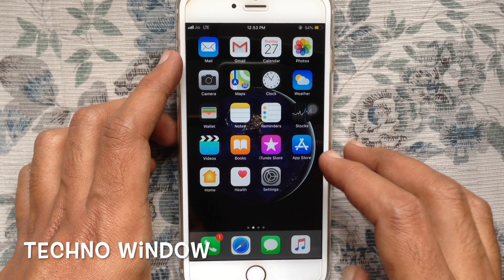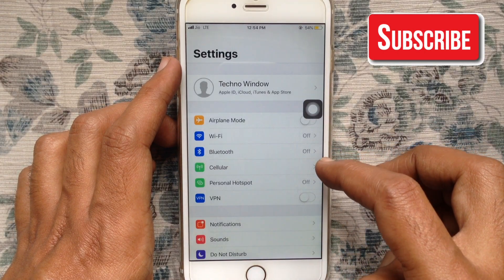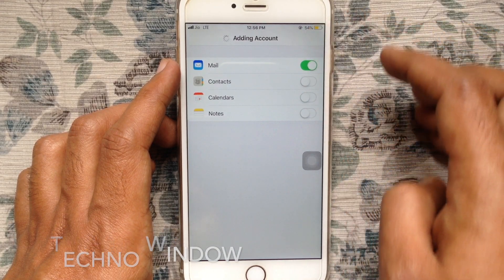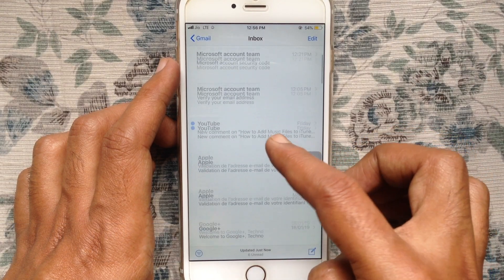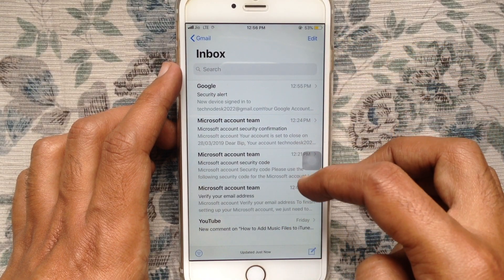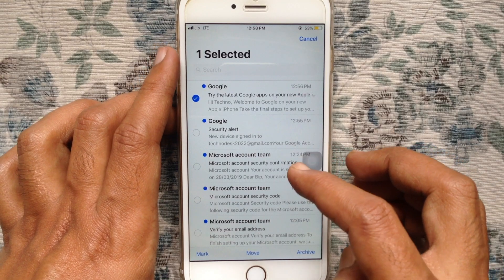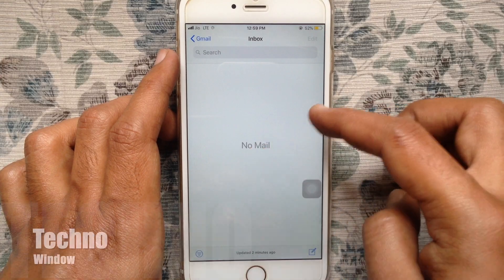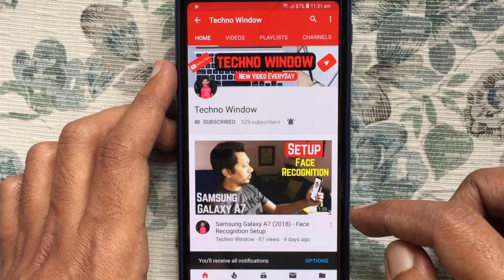How To Delete All Gmail Emails At Once On iPhone